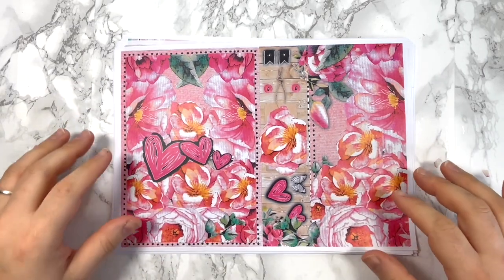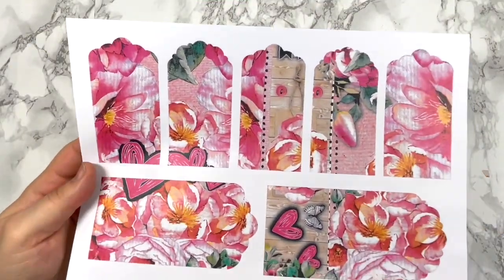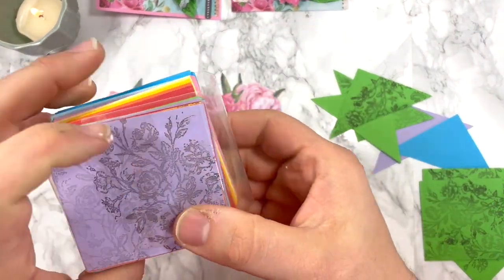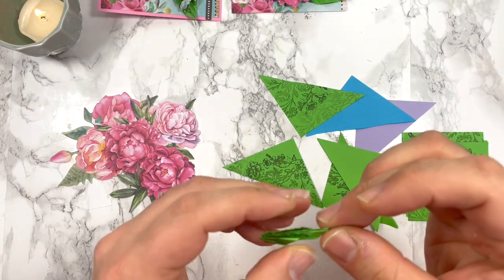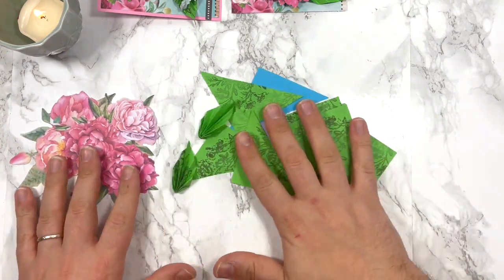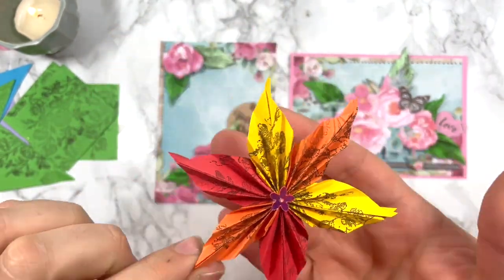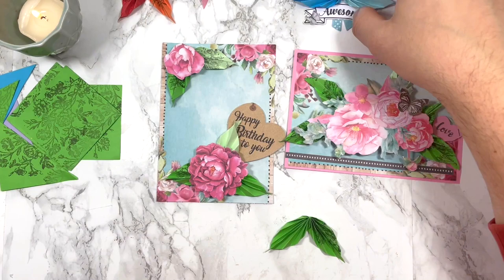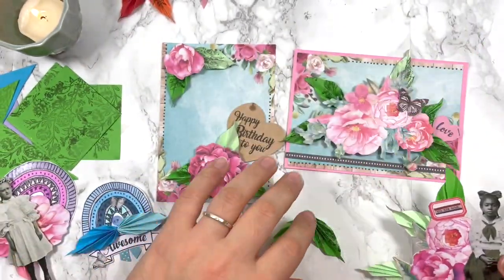Origami paper leaf tutorial 2023| Paper craft embellishments junk journals, card making, gift tags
1. Junk and art journals

Antonio x